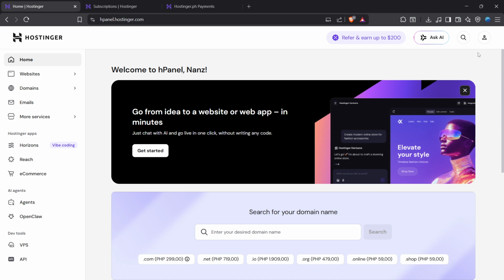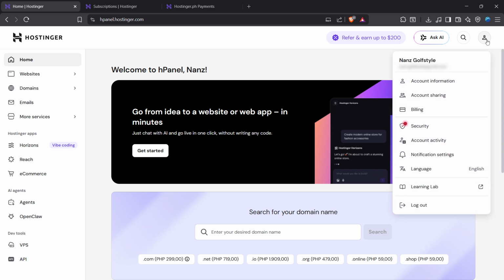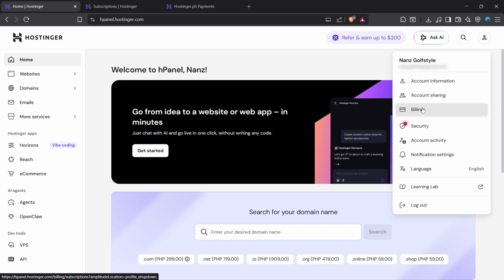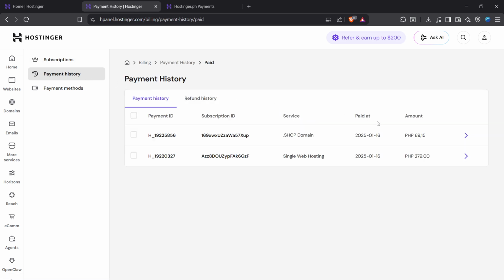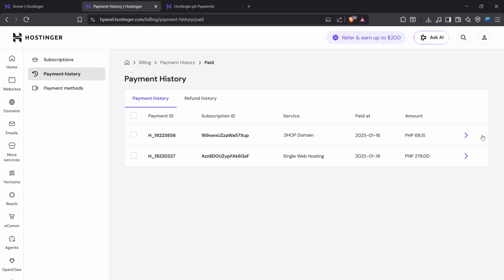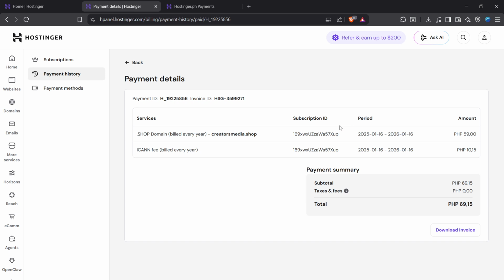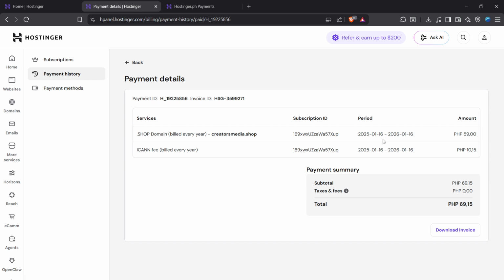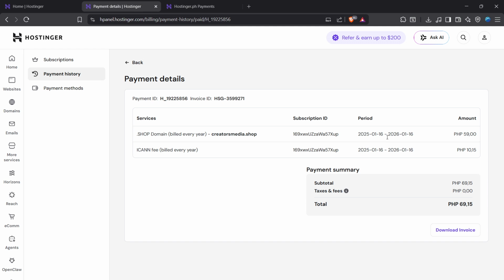How to check hostinger hosting package expiry date (Step By Step 2026)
How to check hostinger hosting package expiry date